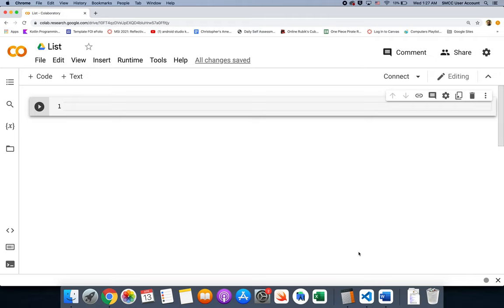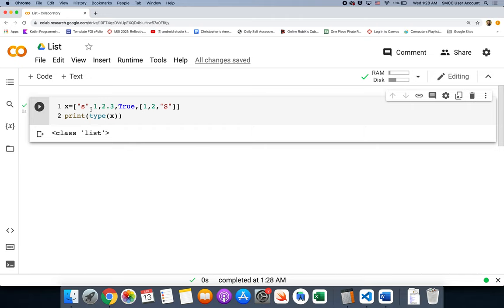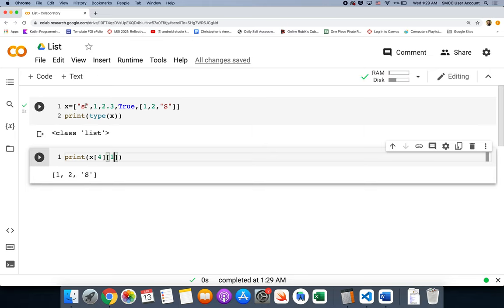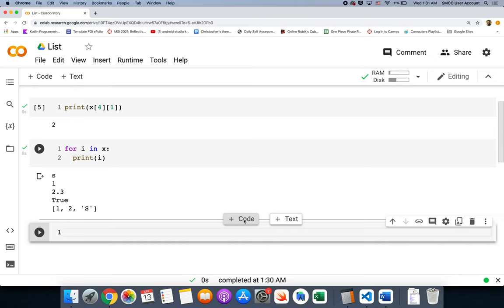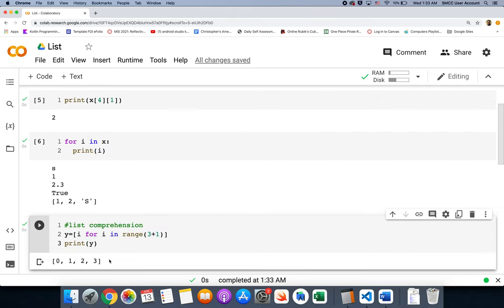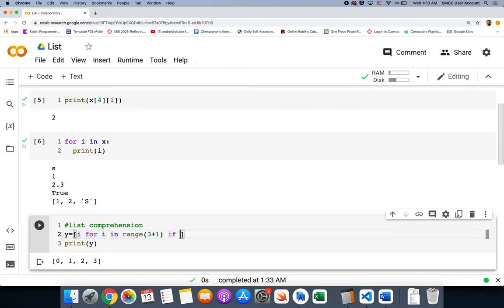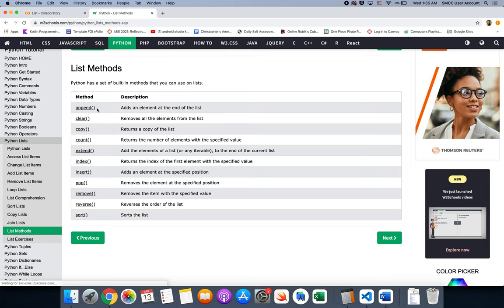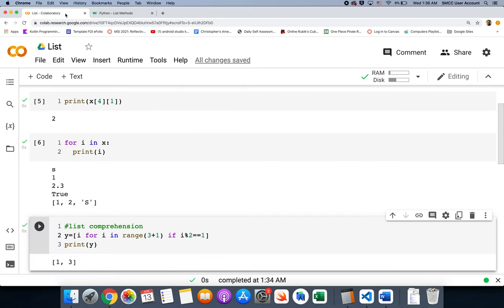Python Lists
Very general look at list in Python